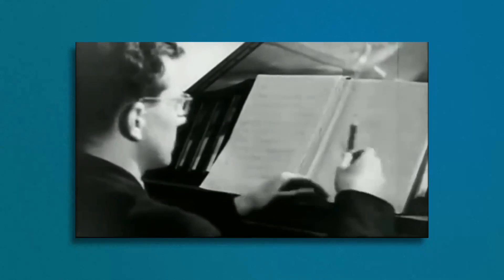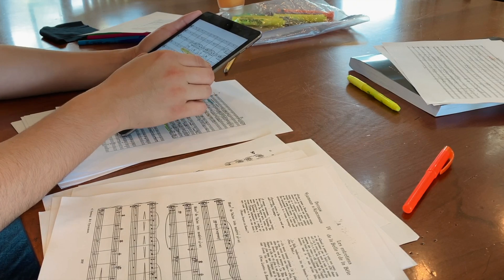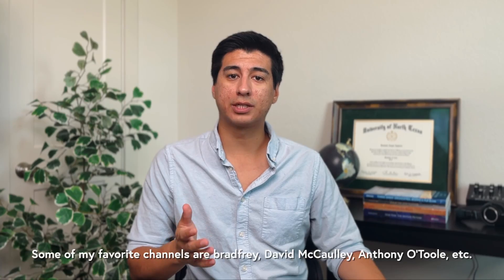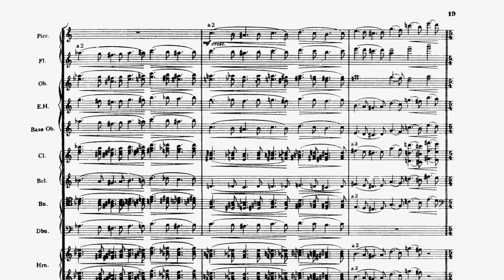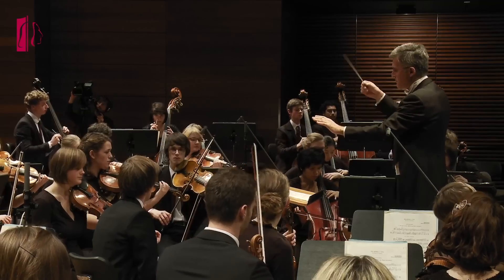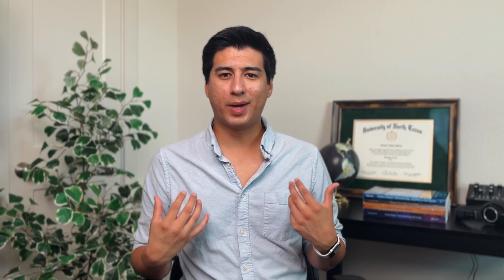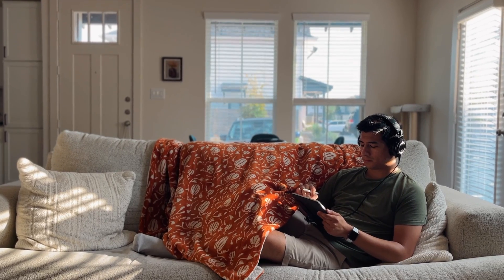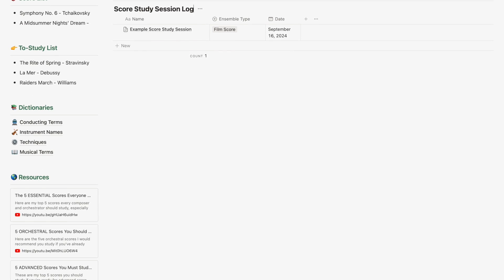How To Score Study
Today I talk about what score study is, why to do it, and how I do it.

▶ Check out the templates I rely on to do my work